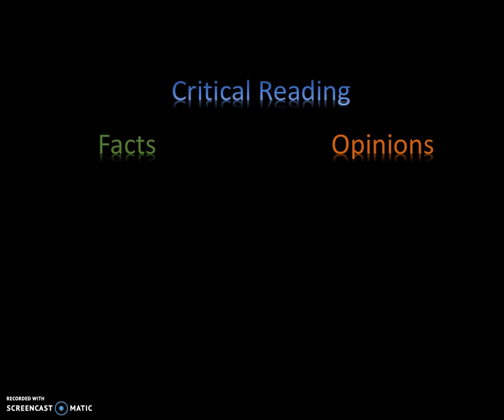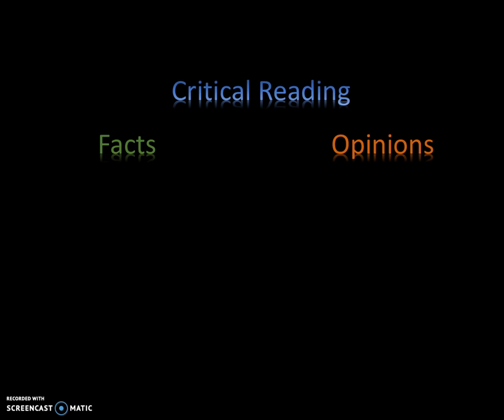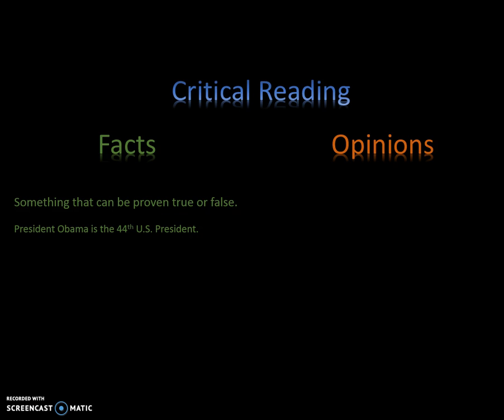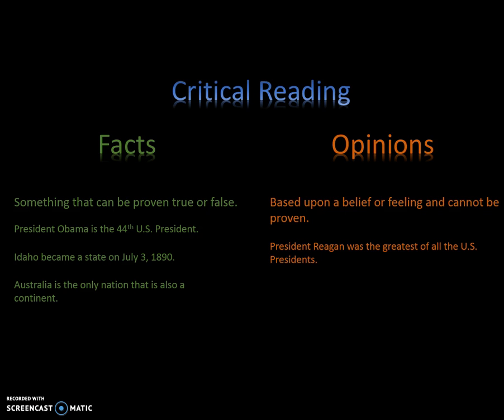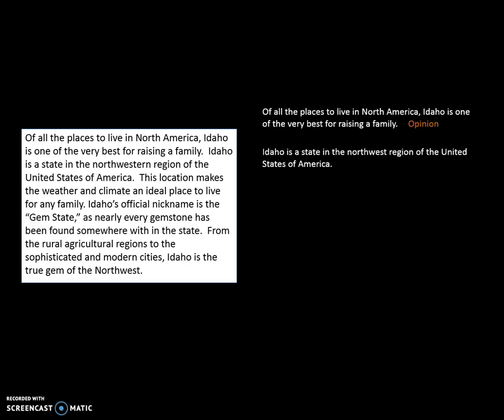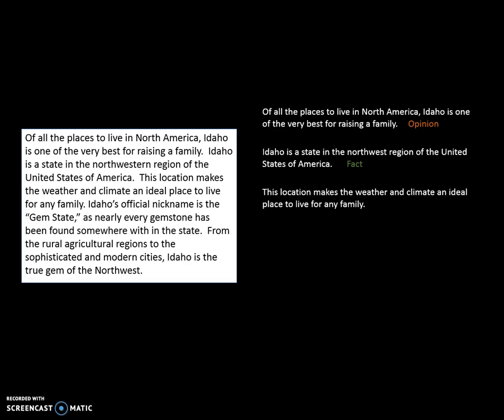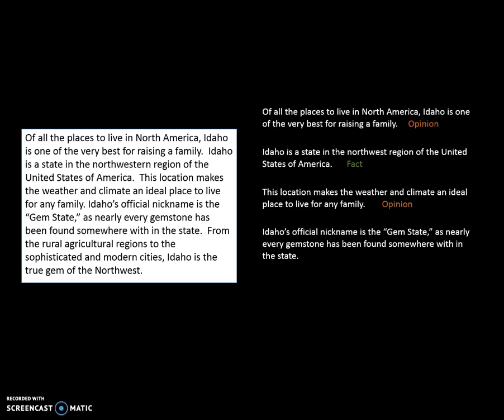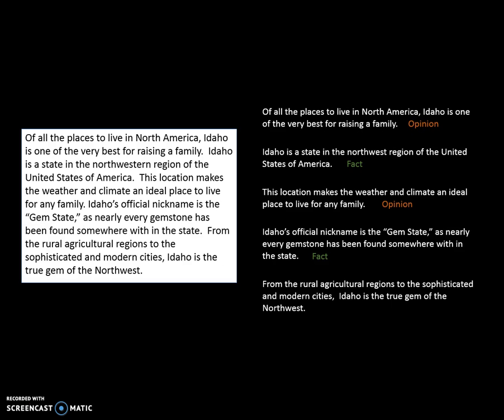Fact and Opinion